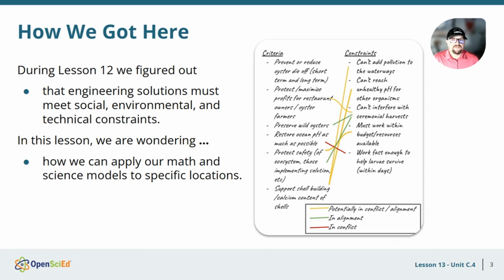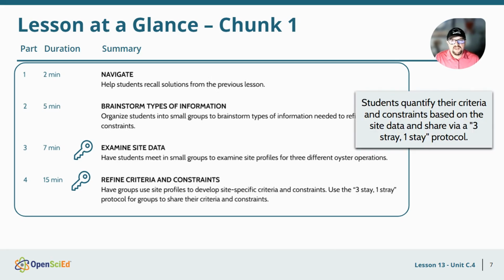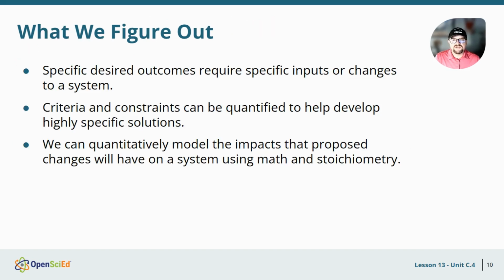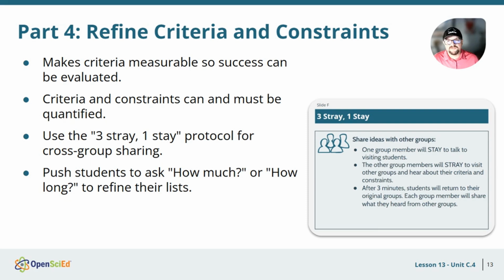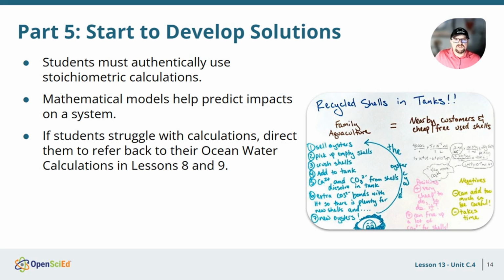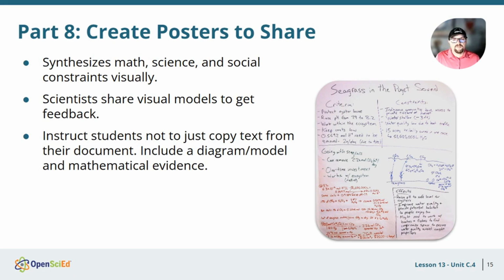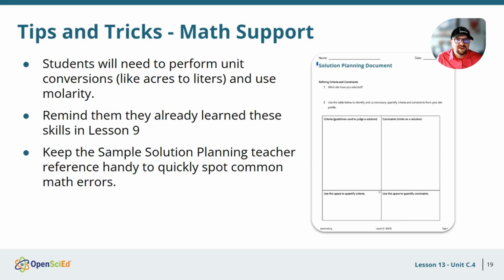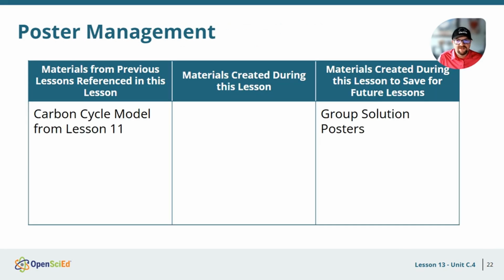Unit C.4 Lesson 13 Planning Video | OpenSciEd On-Demand Resources